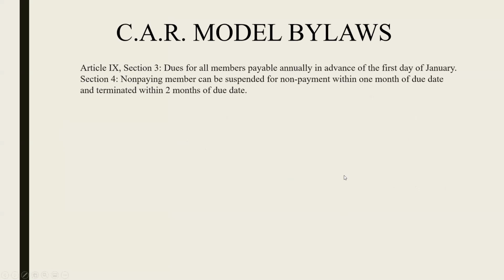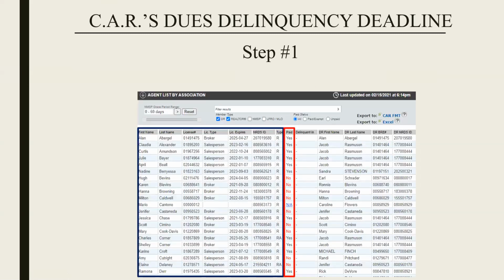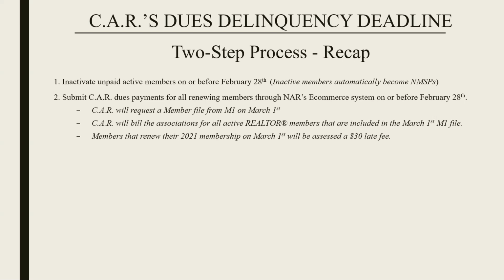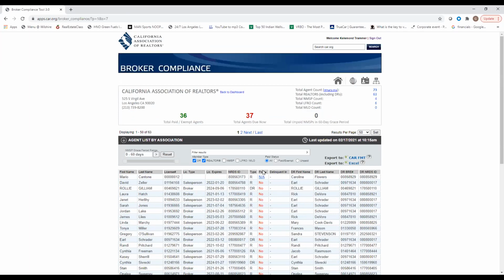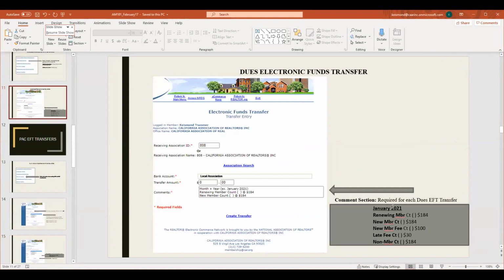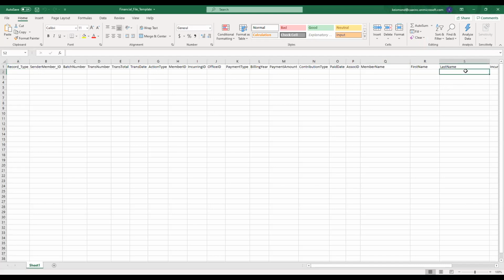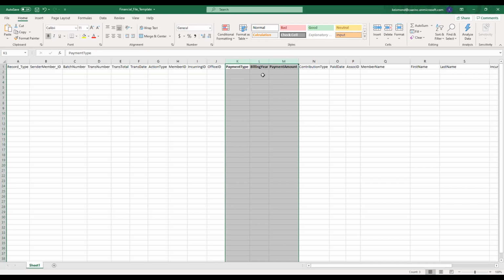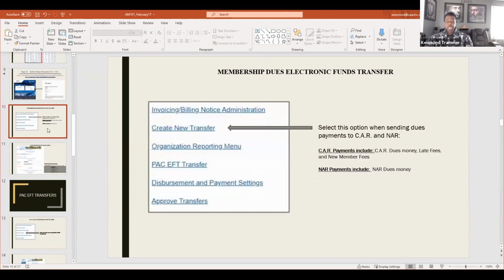AM 101 Series - Managing the February 28th Dues Deadline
As February 28th looms in our future, many of you are wondering what this means for your members who have not paid state and national dues. Keismond Trammer goes in depth about how you and your staff can manage the cut off and the steps that need to be taken by each association.